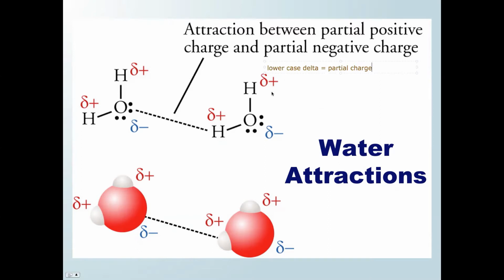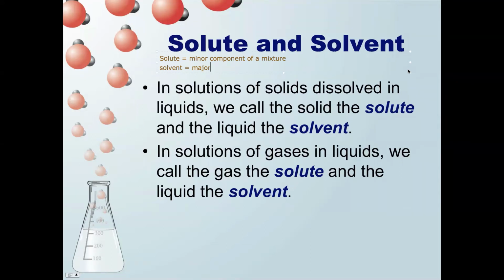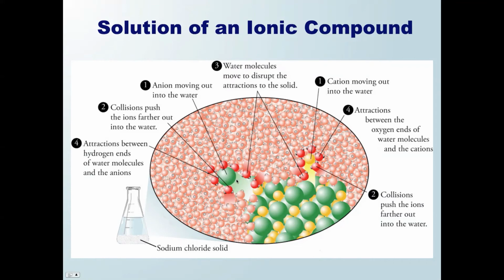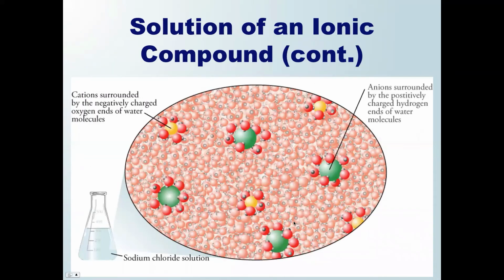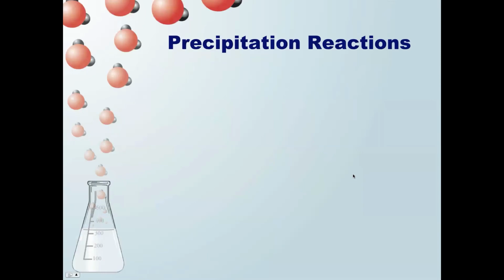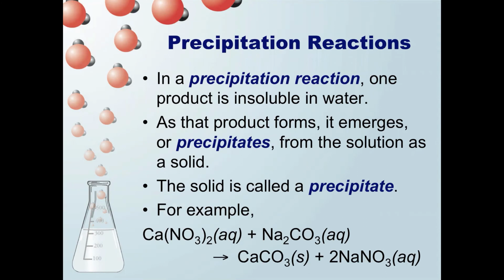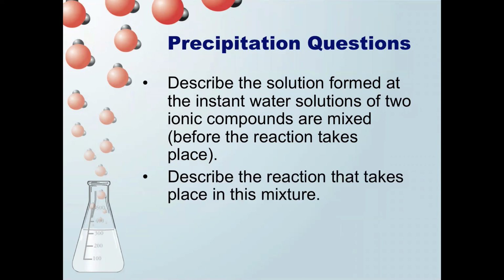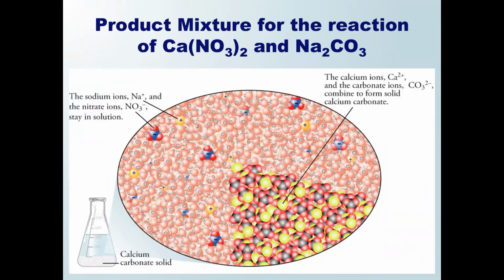Solutions and Precipitation (Descriptive)